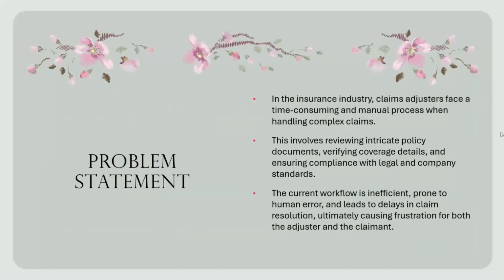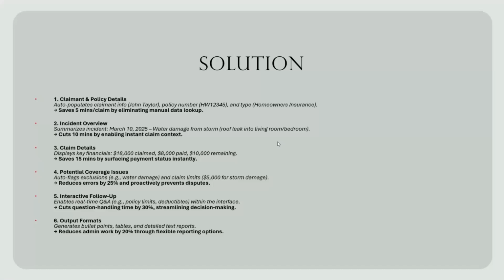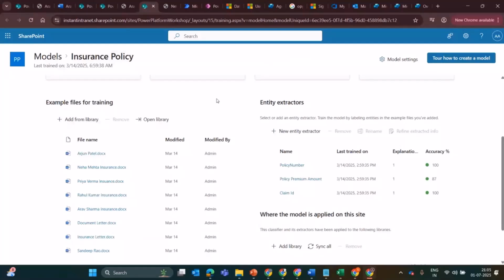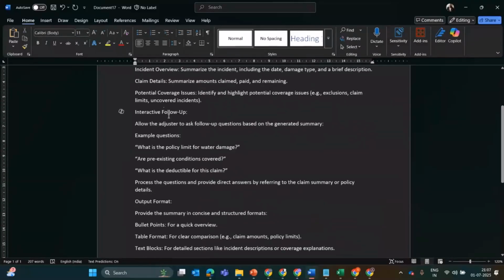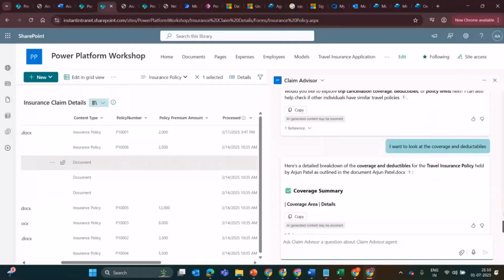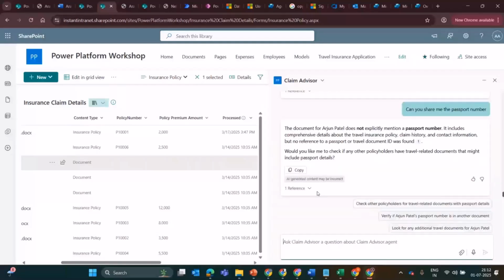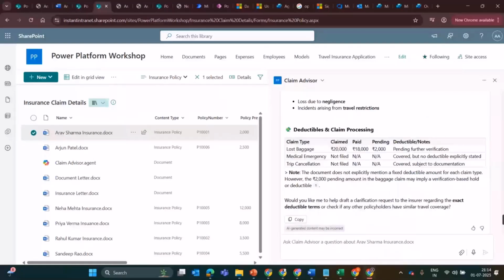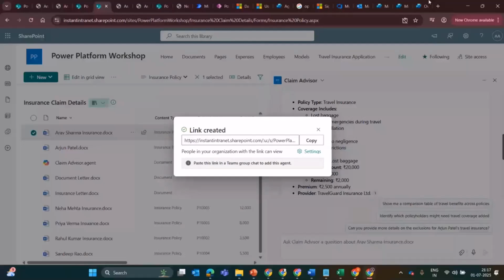Revolutionizing Claims Adjustments with Real-Time Insights: A Game-Changer for Insurance Industry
Shrushti Shah demos a custom SharePoint Agent (“Claim Advisor”) that consolidates claim, policy, and incident information from a SharePoint document library to give adjusters real-time, structured summaries and suggested follow-ups. The session covers model-based field extraction, licensing prerequisites, permission-scoped retrieval, privacy safeguards, and current retrieval-only limits with a roadmap to Copilot Studio for action-taking.

📖 Resources:
• Revolutionizing Claims Adjustments with Real-Time Insights: A Game-Changer for the Insurance Industry